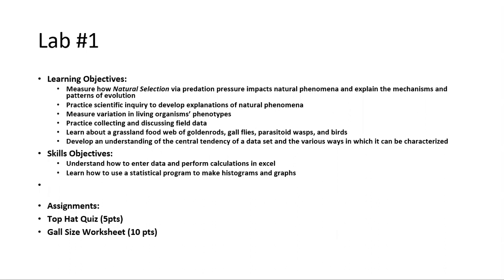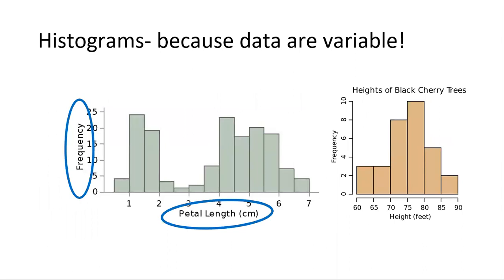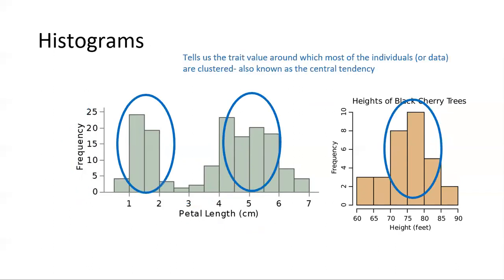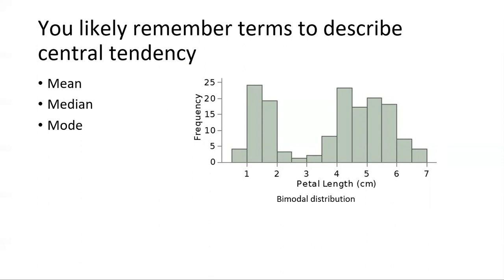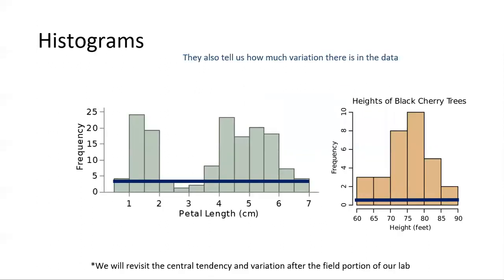histograms and central tendencies